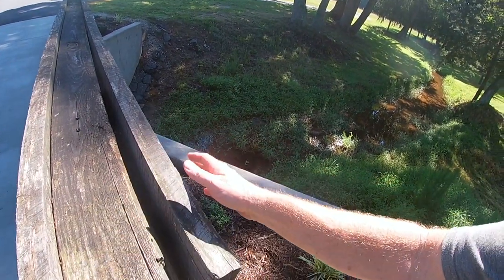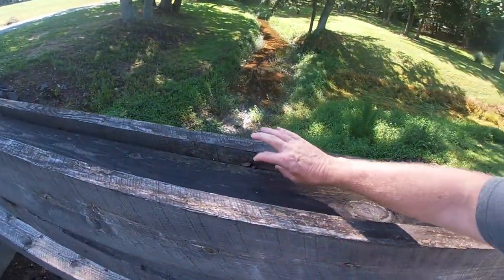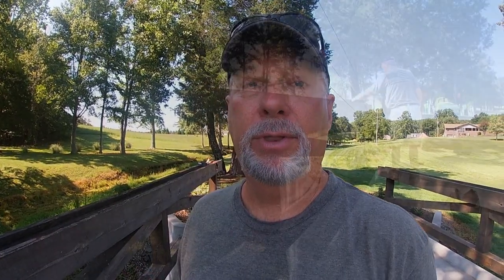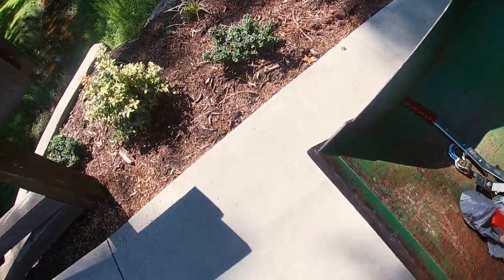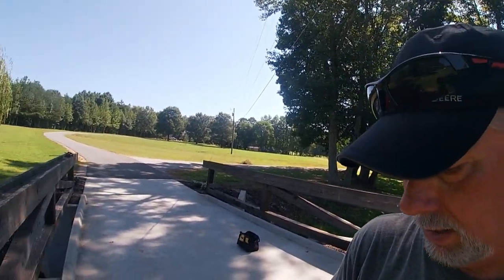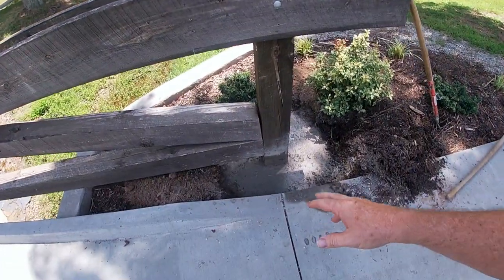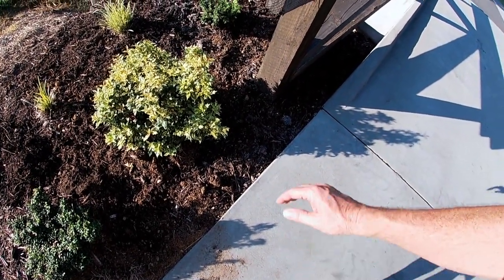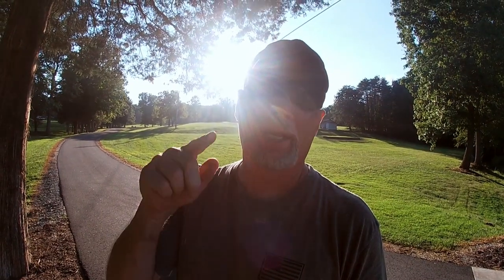BRIDGE REPAIRS / HAND RAIL REPAIRS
BRIDGE REPAIRS AFTER HURRICANE DAMAGE
Last of the detail work and repairs after major bridge redo after Hurricane Michael came roaring through. Multiple projects. Check it out. Thanks !